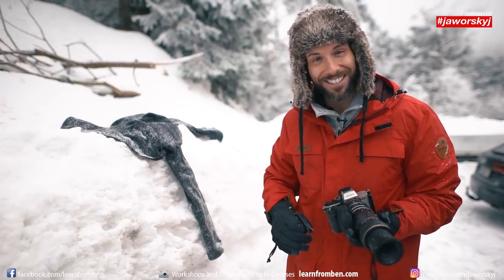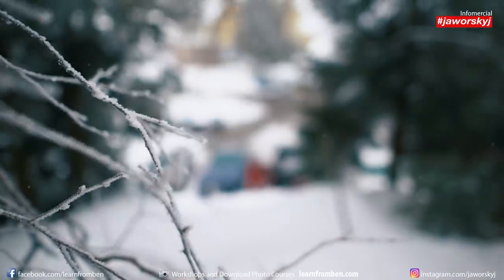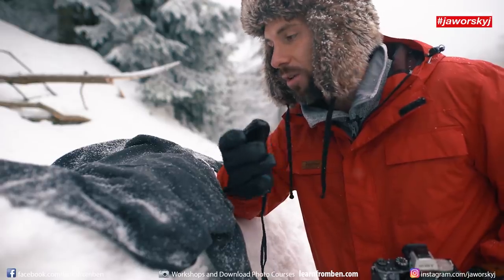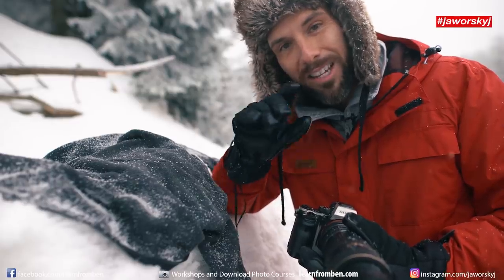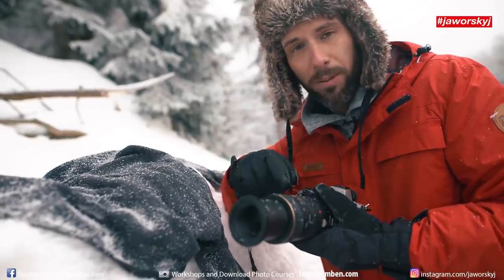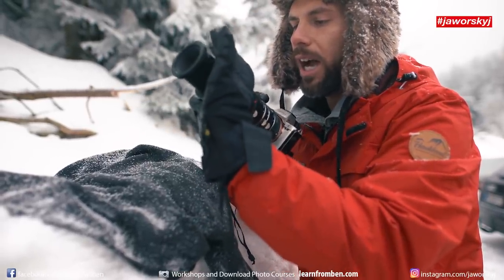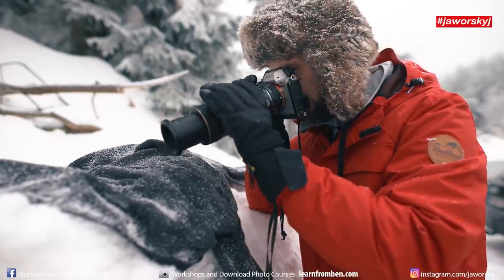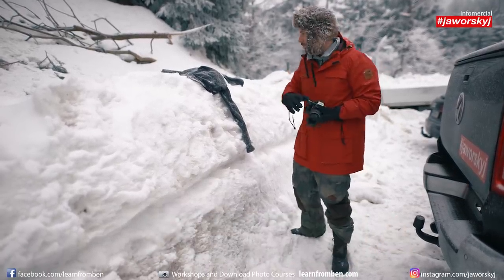How to photograph SNOWFLAKES in winter - Tutorial | Jaworskyj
Learn how to photograph snowflakes in winter with this quick tutorial of adventure photographer Benjamin Jaworskyj.
Win the "Landscape Photography Course for Beginners" with your comment! Amongst all comments we give away 1 course! Winner will be announced in 7 days. Good luck:)

My Landscape Photography Book (german) * ➡️
My Bestseller Book for Photography Beginner (german)* ➡️
My Book about Flash Photography for Beginner (german) * ➡️

Camera and video editing: Ludwig Baessler
Production and director: Benjamin Jaworskyj
Easy learn photography with adventure photographer Benjamin Jaworskyj

Landscape Photography Equipment Benjamin Jaworskyj ⤵️
Sony A7RII*➡️
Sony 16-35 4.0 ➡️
San Disk 64 GB Karte* ➡️
Fotorucksack EVOC 18L* ➡️

Links to filmmaking gear I use ⤵️

Sony a7SII*
Neewer Shoulder Rig*
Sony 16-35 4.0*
Sigma 50mm 1.4*
Samyang 85 1,4*
Haida Variable ND Filter*
Pilotfly H2 Gimbal*
Sennheißer AVX*
Sony a6000*
Samyang 12mm 2.0*
Sony Microphone*
Step Up Rings for Filter Diameter*